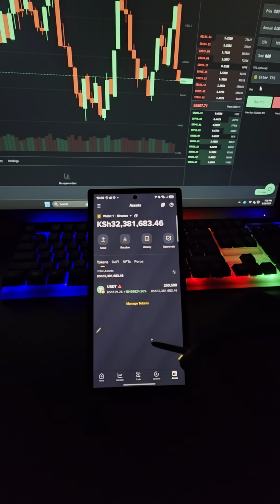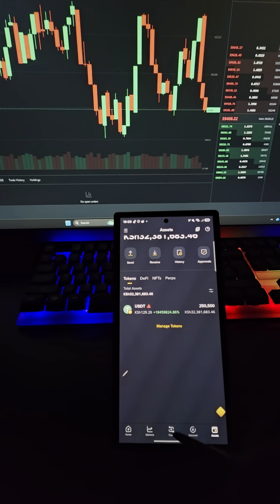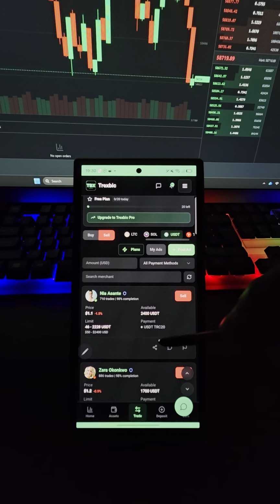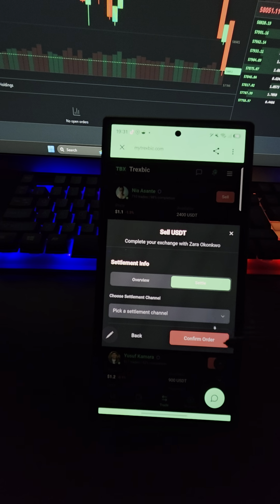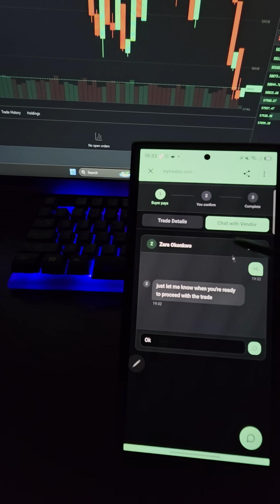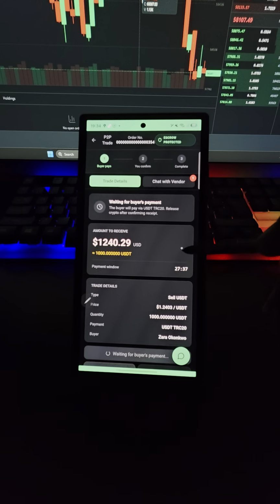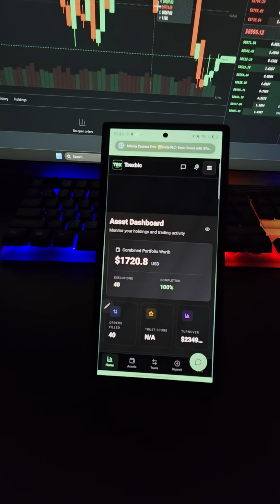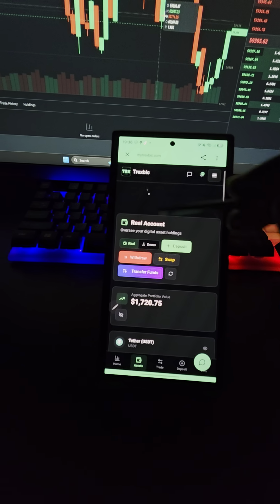Crypto Trading Arbitrage. How. I Made $200 in 8 minutes on Trexbic.app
Crypto arbitrage trading explained step by step. In this video, I show how I made $200 in profit trading crypto arbitrage on trexbic.com in just 11]minutes by buying low and selling high.

If you are interested in crypto trading, USDT trading, Bitcoin trading, online trading, and learning how crypto arbitrage works, this video will help you understand the process in a simple and practical way. Crypto arbitrage is a trading method where traders look for price differences between platforms, buy at a lower price, and sell at a higher price when there is a profitable gap.

In this video, I walk you through the full process carefully so beginners can understand what is happening. You will see how I checked the market, spotted the opportunity, entered the trade, followed the timing, and calculated the final profit. The goal of this video is to educate people on how crypto arbitrage opportunities are found and why speed, price difference, network fees, platform rules, and timing matter so much.

Join our Telegram community for more crypto arbitrage updates, trading lessons, video alerts, market discussions, and step-by-step crypto education:

This video is useful for anyone searching for crypto arbitrage trading, how to make money with crypto, USDT arbitrage, Bitcoin arbitrage, cryptocurrency trading for beginners, buy low sell high strategy, crypto profit opportunities, and online trading tutorials. Whether you are new to crypto or already trading, this video can help you understand how arbitrage works in real market situations.

In this video, you will learn how crypto arbitrage works, how traders compare prices, how to identify a price difference, how buying low and selling high can create profit, how I made $200 in 8 minutes, and what risks every beginner must understand before trading. Crypto markets move very fast, and prices can change within seconds. That is why you must always be careful, calculate fees, check liquidity, and avoid trading blindly.

Timestamps:
00:00 Intro: Crypto Arbitrage Trading
00:20 What happened in this trade
00:45 What is crypto arbitrage?
01:30 How I found the price difference
02:30 Checking the buying price
03:30 Checking the selling price
04:30 Entering the arbitrage trade
05:30 Buy low, sell high explained
06:30 Profit calculation breakdown
07:30 Why timing matters in crypto arbitrage
08:30 Beginner mistakes to avoid
09:30 Risk warning before trading
10:00 Final result and lesson